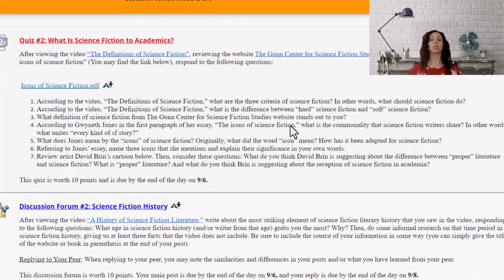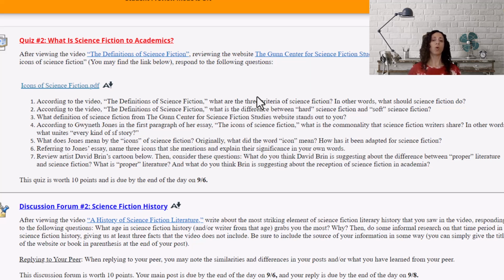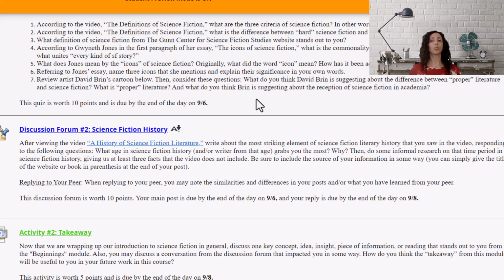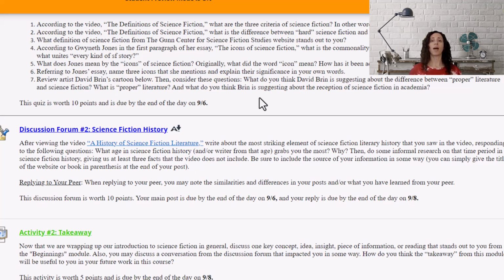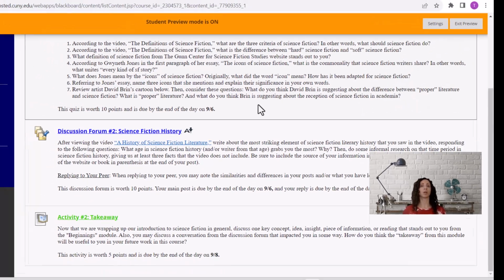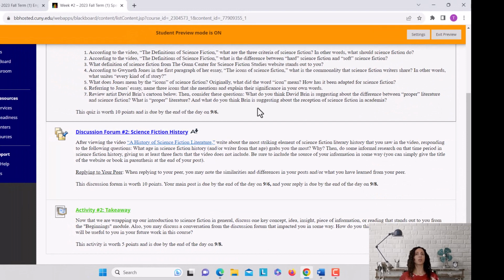Message for Week #2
In this video, I address the assignments for week #2.